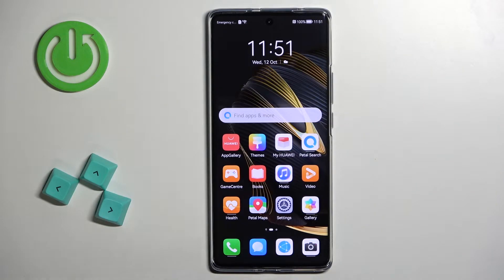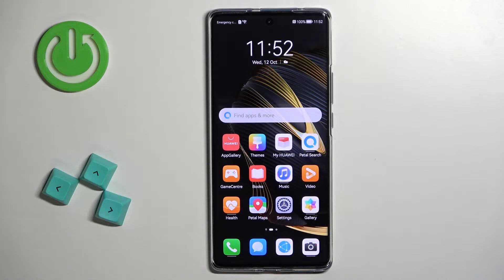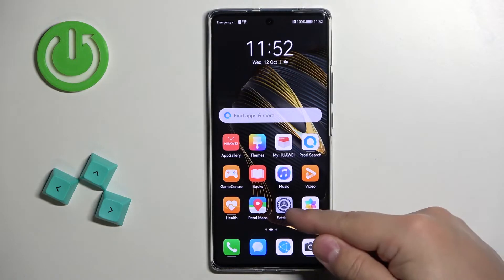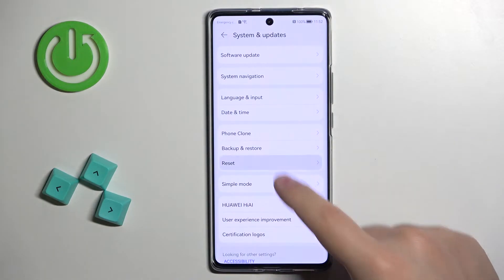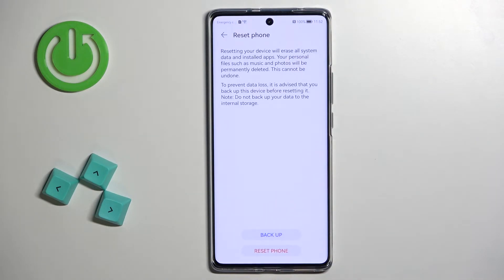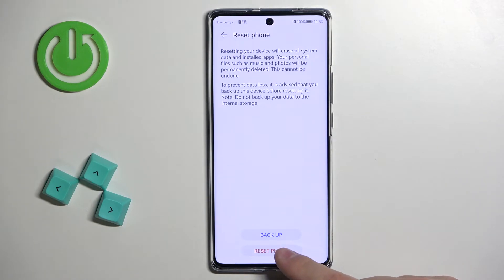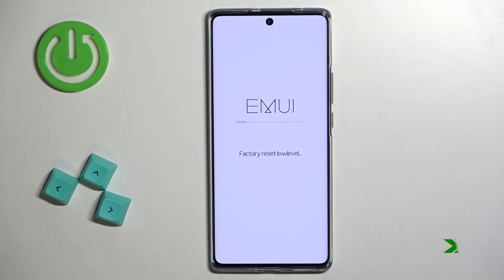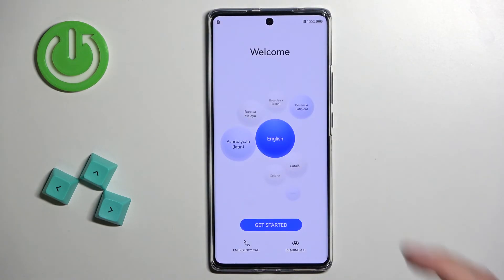How to Factory Reset HUAWEI Nova 10 - Reset All Settings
Find out more info about HUAWEI Nova 10:
This process will delete all data from your HUAWEI, including music, photos, app data and system settings, installed apps, files, security chip contents and more. You should make a backup before if you want to keep some files.

How to reset all settings on HUAWEI Nova 10? How to reset settings on HUAWEI Nova 10? How to remove all data from HUAWEI Nova 10? How to run factory reset on HUAWEI Nova 10?